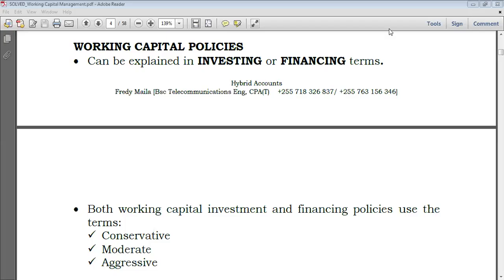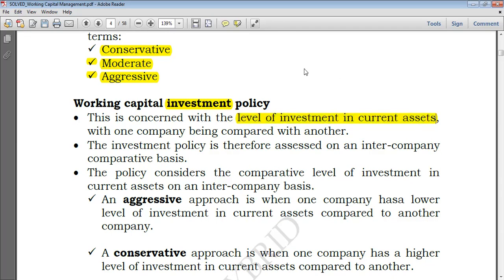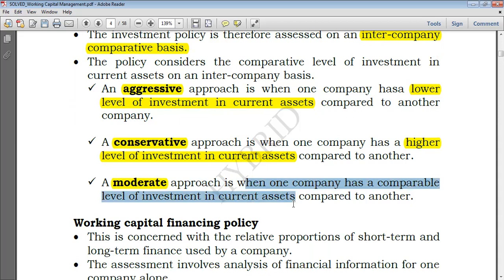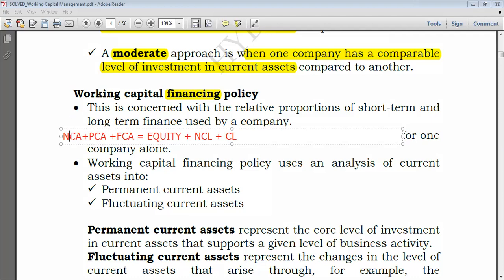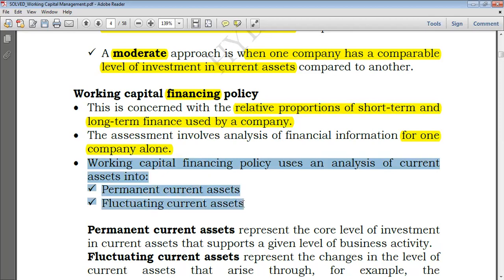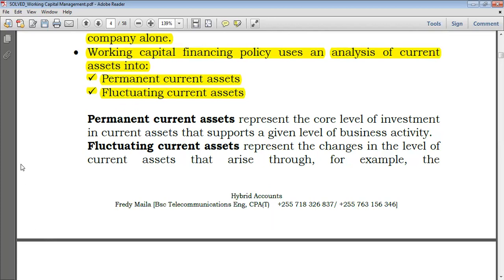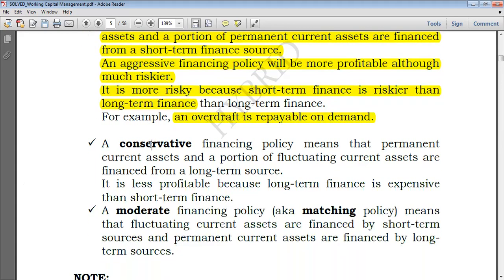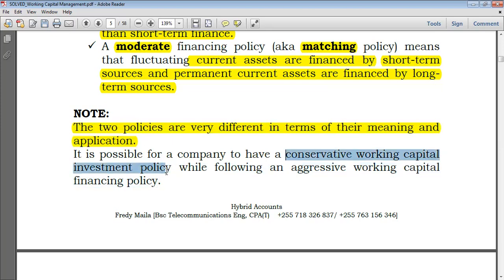Working Capital Management PART 4 | Investing Policies| Financing Policies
WORKING CAPITAL POLICIES
•Can be explained in INVESTING or FINANCING terms.
•Both working capital investment and financing policies use the terms:
Conservative
Moderate
Aggressive

Working capital investment policy
• This is concerned with the level of investment in current assets, with one company being compared with another.
• The investment policy is therefore assessed on an inter-company comparative basis.
 An aggressive approach is when one company hasa lower level of investment in current assets compared to another company.
 A conservative approach is when one company has a higher level of investment in current assets compared to another.
 A moderate approach is when one company has a comparable level of investment in current assets compared to another.

Working capital financing policy
• This is concerned with the relative proportions of short-term and long-term finance used by a company.
• The assessment involves analysis of financial information for one company alone.
• Working capital financing policy uses an analysis of current assets into:
 Permanent current assets
 Fluctuating current assets

Permanent current assets represent the core level of investment in current assets that supports a given level of business activity.
Fluctuating current assets represent the changes in the level of current assets that arise through, for example, the unpredictability of business operations, such as the rise of the level of trade receivables due to some customers paying late.

• Working capital financing policy relies on the matching principle.
• The matching principle holds that long-term assets should be financed from a long-term source of finance.
 Non-current assets and permanent current assets should therefore be financed from a long-term source, such as equity finance or bond finance.
 Fluctuating current assets should be financed from a short-term source, such as an overdraft or a short-term bank loan.
• In working capital financing policy, we look at the way in which fluctuating current assets and permanent current assets are matched to short-term and long-term finance sources.
 An aggressive financing policy means that fluctuating current assets and a portion of permanent current assets are financed from a short-term finance source.
An aggressive financing policy will be more profitable although much riskier.
It is more risky because short-term finance is riskier than long-term finance than long-term finance.
For example, an overdraft is repayable on demand.

 A conservative financing policy means that permanent current assets and a portion of fluctuating current assets are financed from a long-term source.
It is less profitable because long-term finance is expensive than short-term finance.
 A moderate financing policy (aka matching policy) means that fluctuating current assets are financed by short-term sources and permanent current assets are financed by long-term sources.

NOTE:
The two policies are very different in terms of their meaning and application.
It is possible for a company to have a conservative working capital investment policy while following an aggressive working capital financing policy.